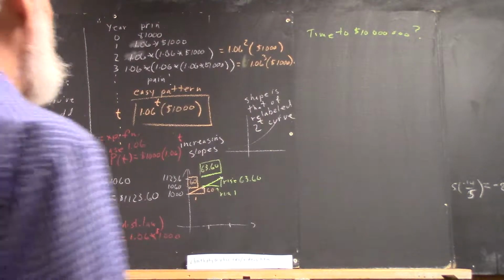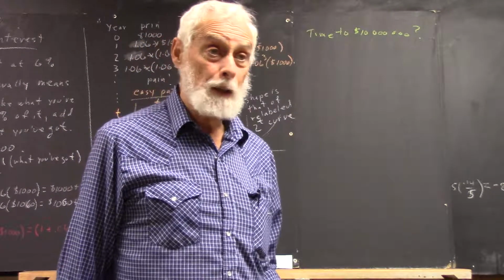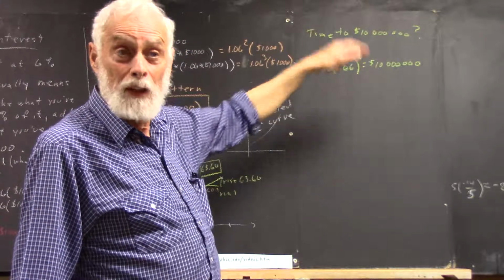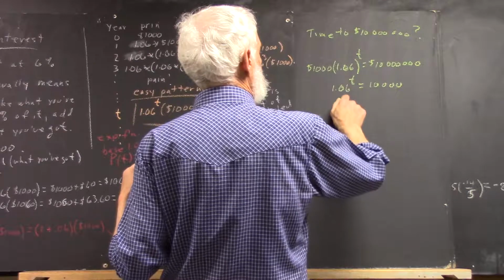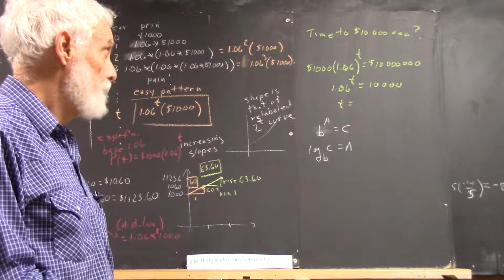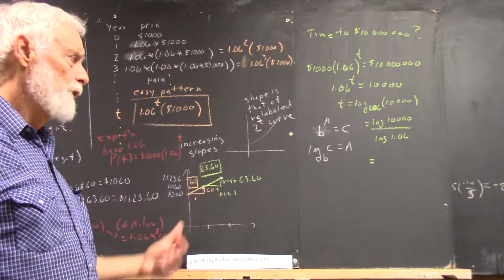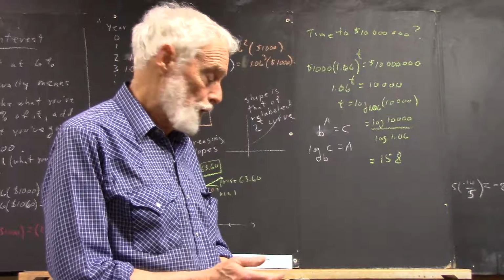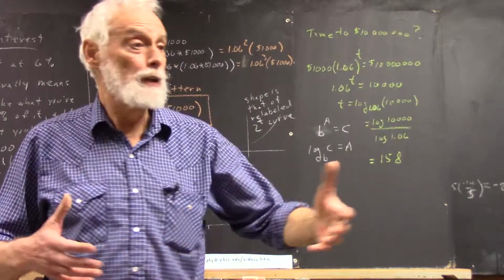dagpc 1983 how long for thousand dollars to grow to 10 million at 6 percent about half as long as a